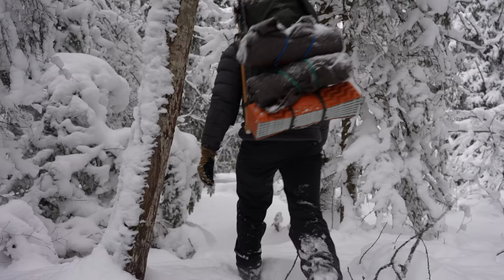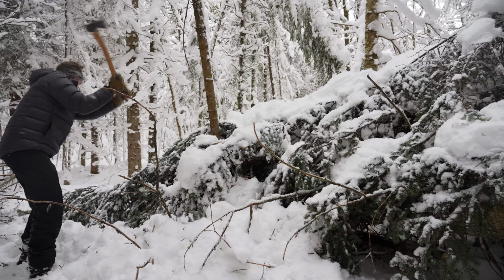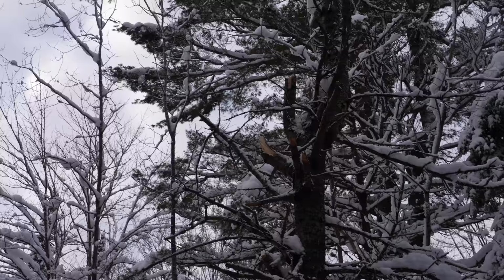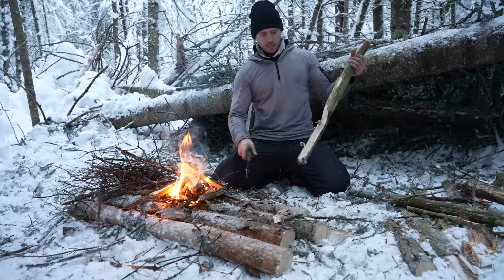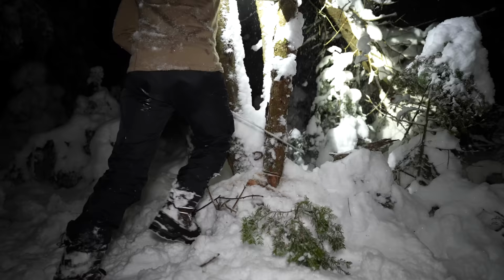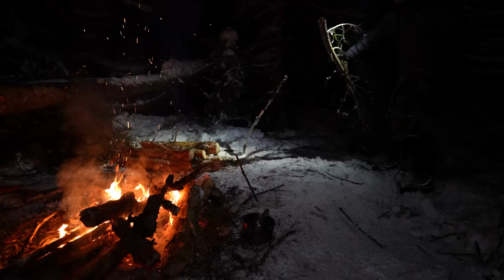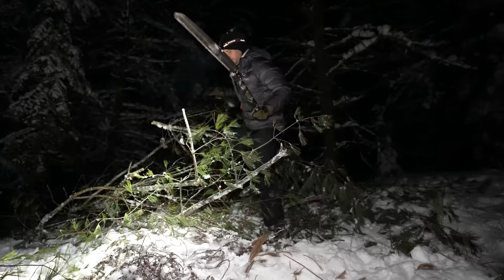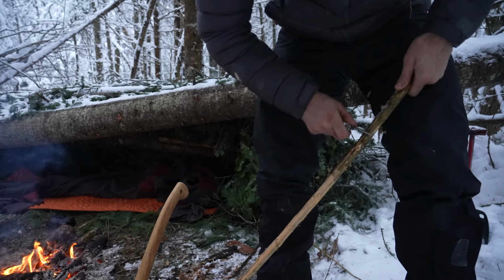Survival Shelter in Deep Snow - Wool Blanket, Below Freezing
Went out in -8C with 2 wool blankets a sleeping pad and some tools to see what it took to get through the night in the cold and snowy woods

My Camera Gear:
Microphone – Rode Video Micro
Camera – Sony A7iii
Lense – Sony 24-105mm F4
Hiking Tripod - Sirui AM-254
Canoe Tripod – Sirui ST-124
Drone – DJI Mini 2
Camera Clip – Peak Designs

Camping Gear:

Headlamp – Fenix HM50R
Tarp – Aqua Quest Guide Tarp
Camp Light – Luminaid
Fire Starter – Ferro Rod
Pocket Bellows
Orange Tarp Gear Ties – Night Ize
Black Winter Sleeping Bag – MEC Talon -30
Orange Winter Sleeping Bag - MEC Talon -10
Red Summer Sleeping Bag - MEC Talon +5
Sleeping Bag Liner - Sea to Summit Fleece liner
Sleeping Pad - Big Agnes Insulated Air Core Ultra
Sleeping Mat - Nemo Switchback
Sleeping Mat 2 - Therm-a-Rest Z Lite Sol
Axe - Grandfors Bruks Scandinavian Forest Axe
Huge Saw – Silky Katanaboy 500
Large Saw - Silky Big Boy
Small Saw - Silky Gomboy
Frying Pan - GSI glacier frying pan
Backpack - Gregory Baltoro 75L
Fixed Blade Knife – Gerber Big Rock
Small Folding Knife – Benchmade mini Griptillian
Food Dehydrator